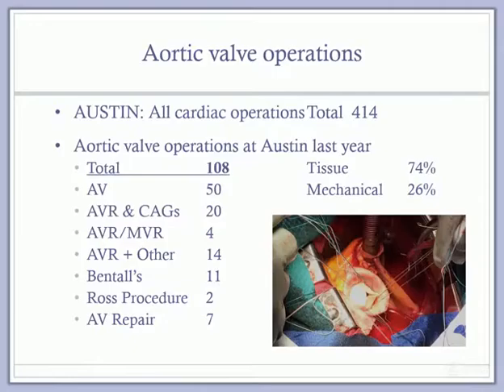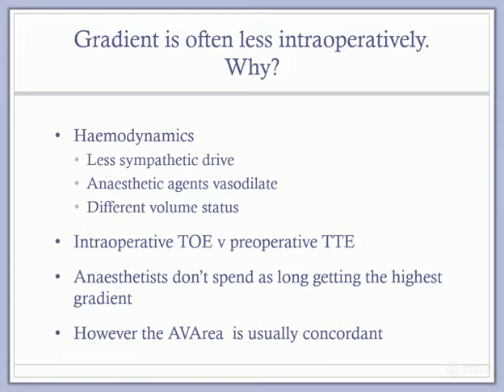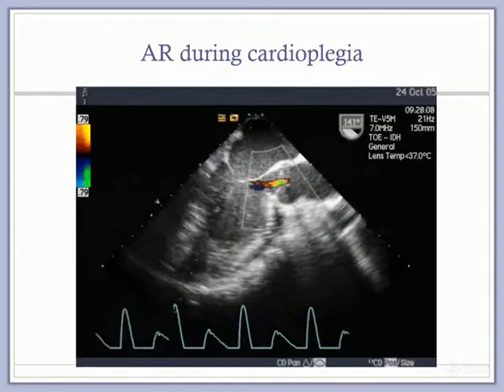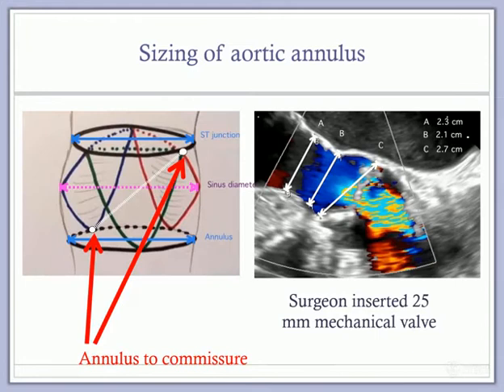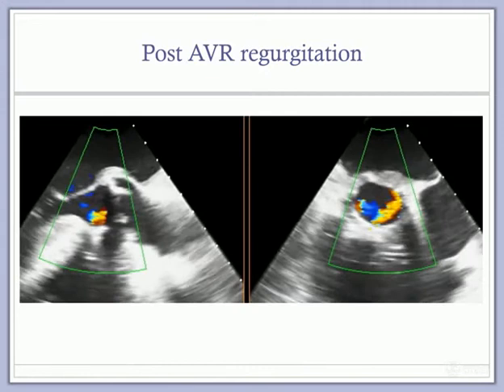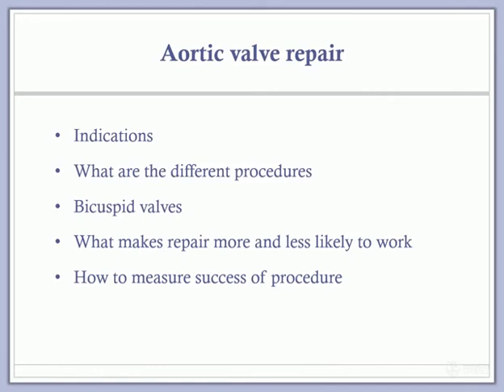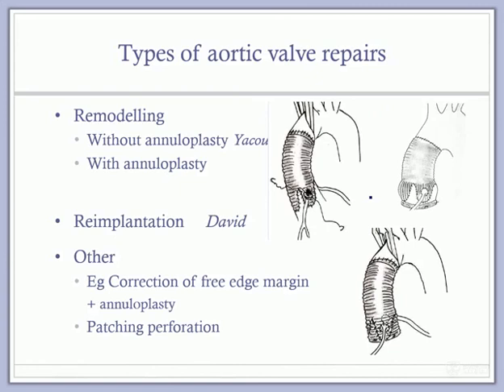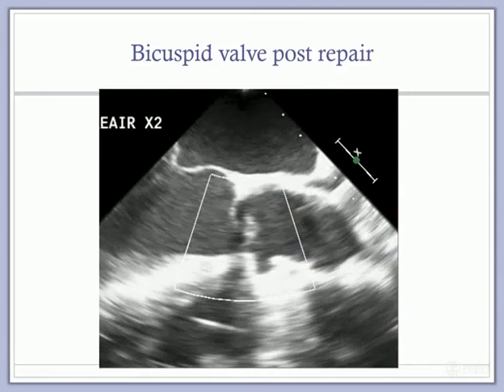Dr Ian Harley: Anaesthesia & echocardiography during aortic valve replacement & repair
Dr Ian Harley, Anaesthetist at the Austin Hospital, discusses anaesthetic management & intraoperative echocardiography assessment during aortic valve replacement & repair. Presentation delivered at the SHDA Aorta & Aortic Valve Symposium 2015.